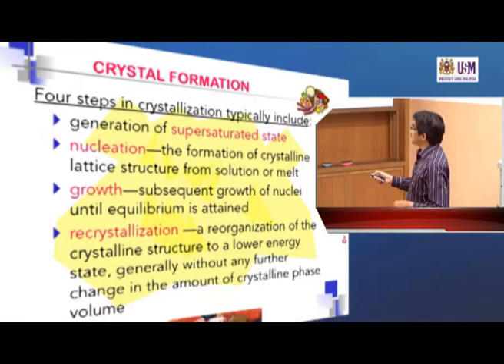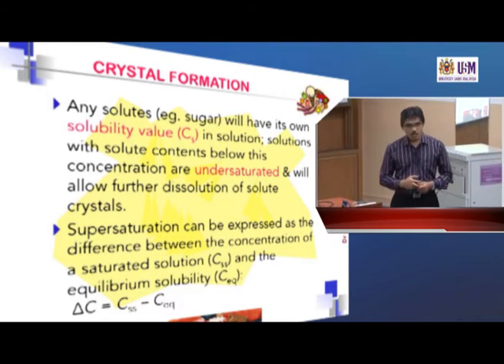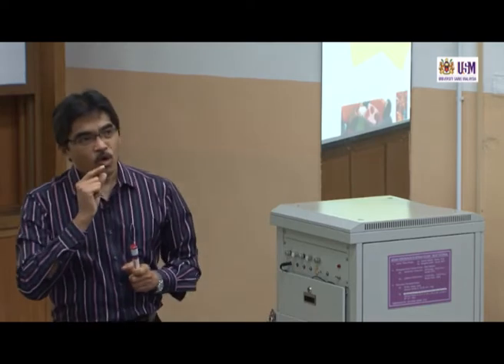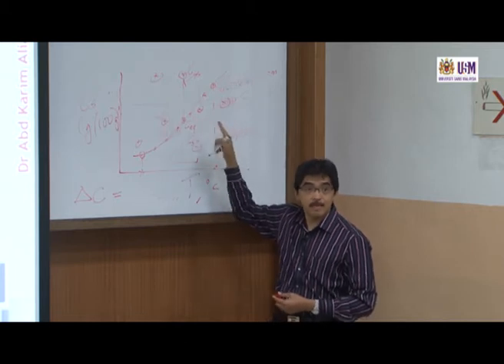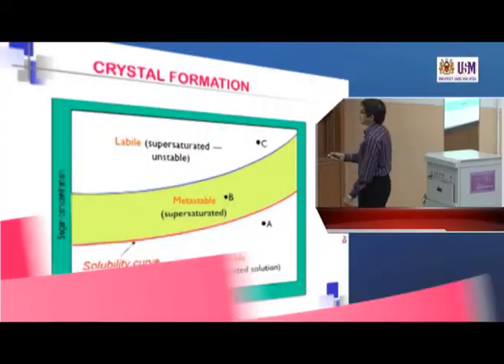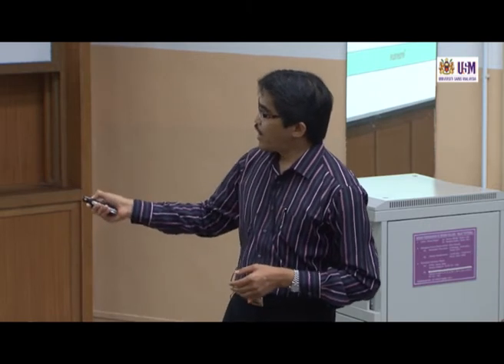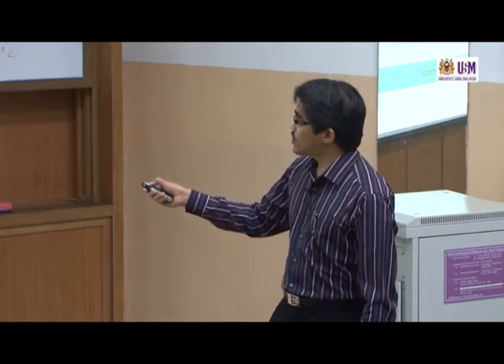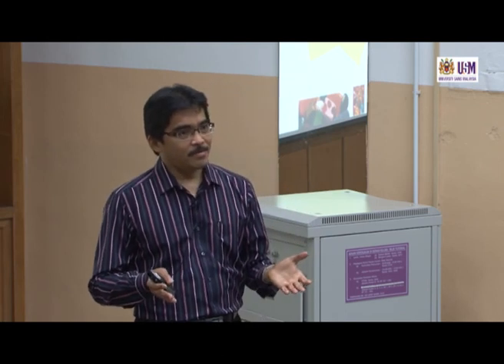IMK209: LECTURE 10 (3rd December 2012) — CRYSTALLIZATION (PART 2)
This topic is part of IMK 209 - Physical Properties of Foods. Lecturer: Professor Dr Abd Karim Alias Food Division, School of Industrial Technology, Universiti Sains Malaysia.

LECTURE 10
- Conditions for crystal formation
- Solubility curve
- Generation of supersaturated state